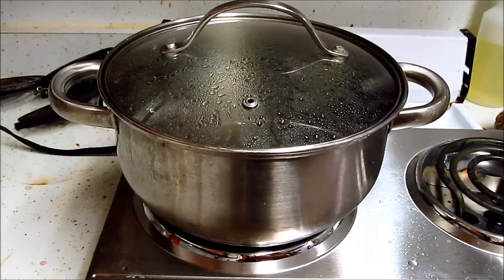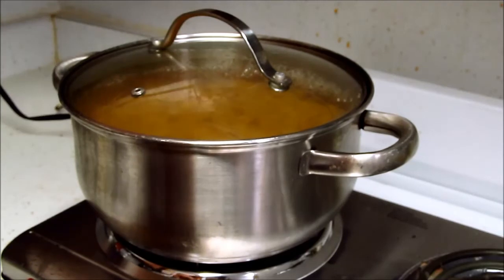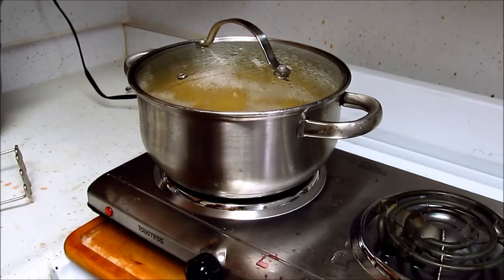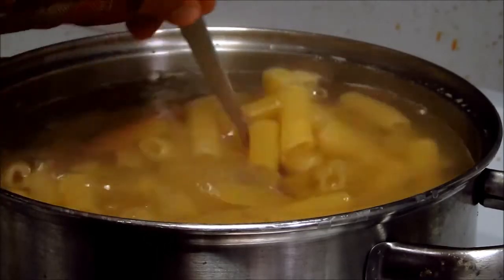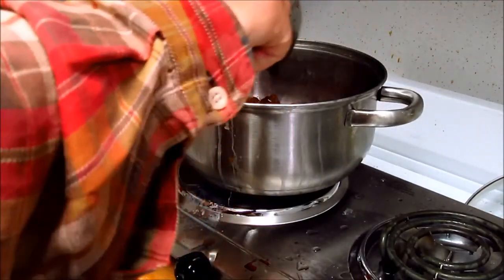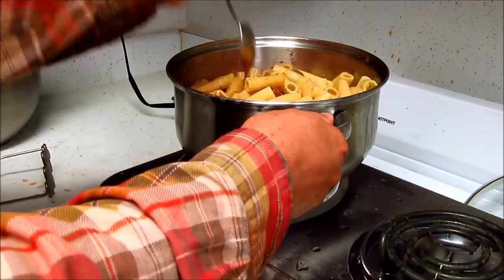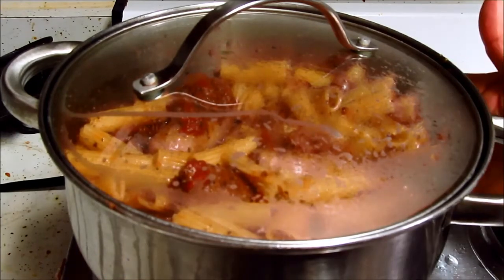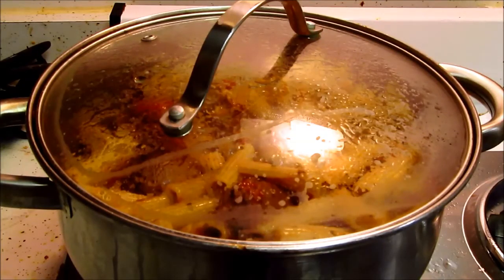03-Toastess pasta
Boiling water and cooking pasta.
I'm testing a new appliance.
The Toastess Model: THP-528
2-burner countertop portable cooking appliance.
Camera=Canon PowerShot SWX-150is
Software=Live Movie Maker-2012 (MP4)(720p)